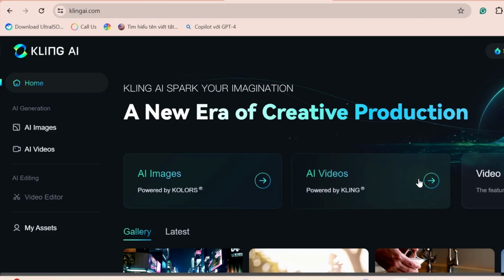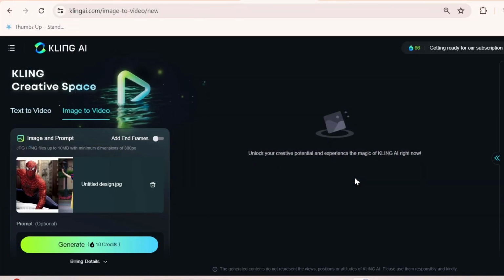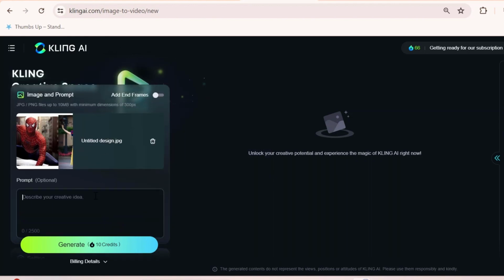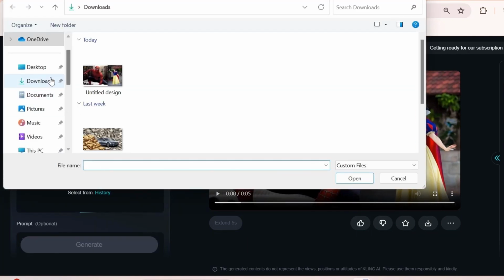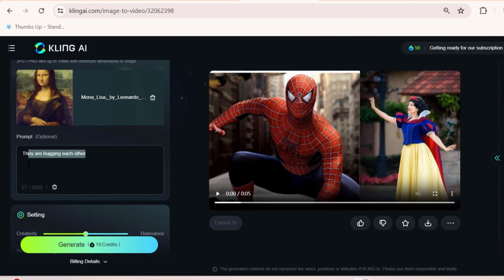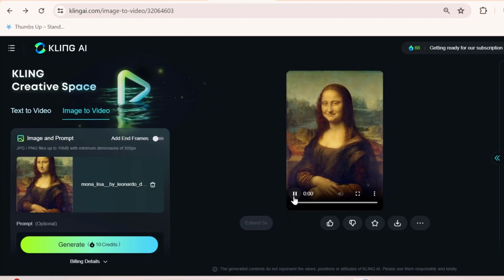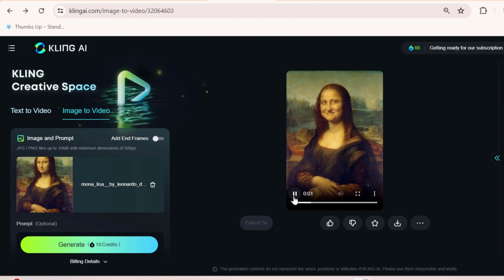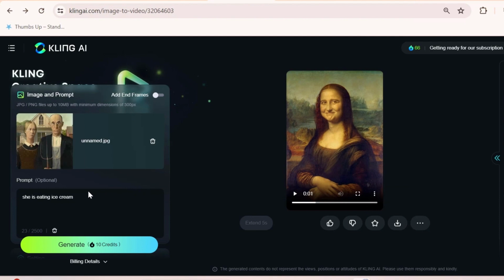Kling AI | How To Use Kling Ai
In this video, we provide a comprehensive, step-by-step guide on how to use Kling AI to create trendy and engaging videos for free. Whether you're a beginner or looking to refine your skills, this tutorial has got you covered.

What You’ll Learn:
🔹 How to get started with Kling AI and switch to the 'image to video' mode.
🔹 Uploading images and writing effective prompts to generate the desired video animations.
🔹 How to combine multiple images and create seamless animations.